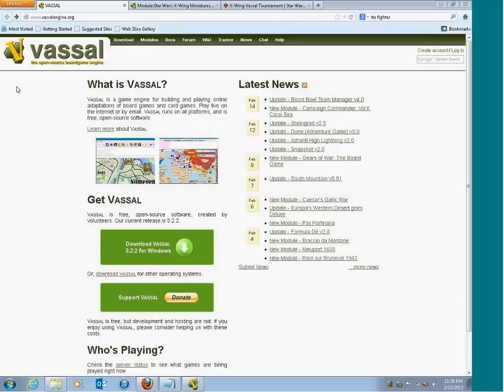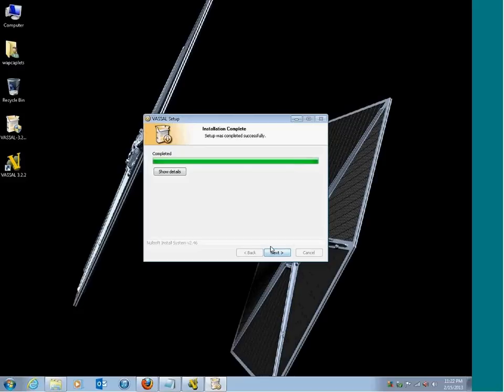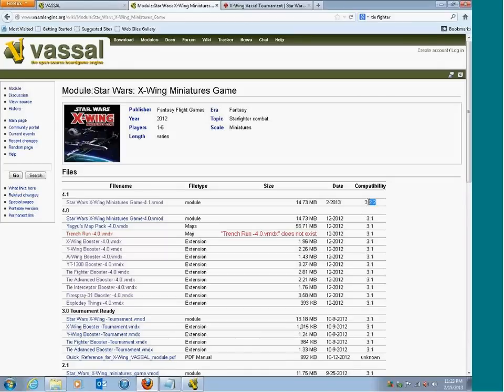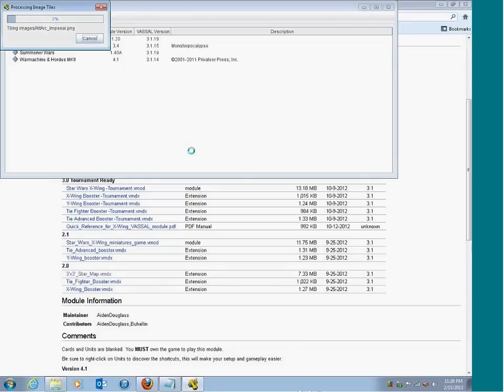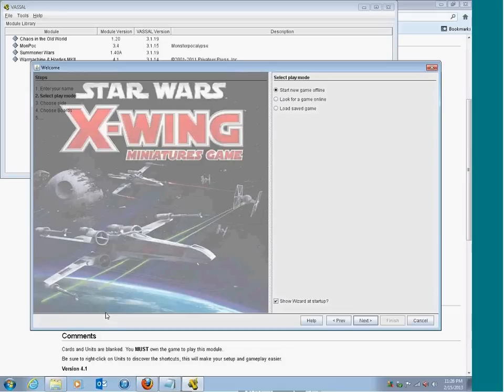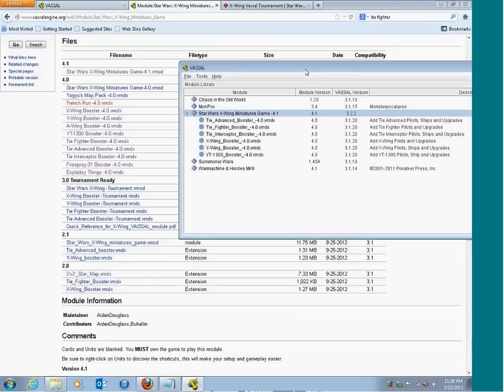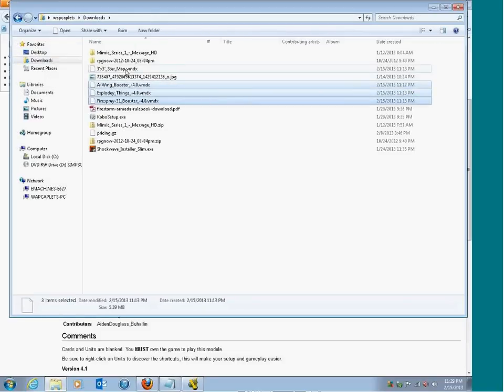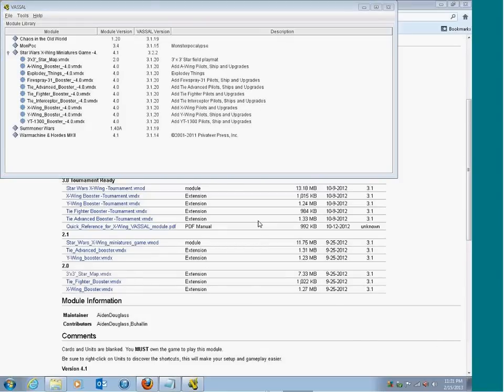X-Wing Vassal Tutorial Part 1: Installing Vassal & Modules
In this introductory tutorial, Scott (mrfroggies) instructs Chris (wapcaplets) on how to install Vassal, the required Vassal module to play X-Wing, and the various extensions needed to have access to all of the Wave 1 and Wave 2 ships.